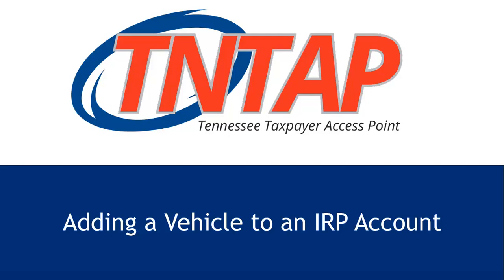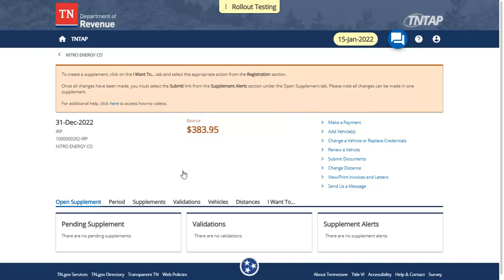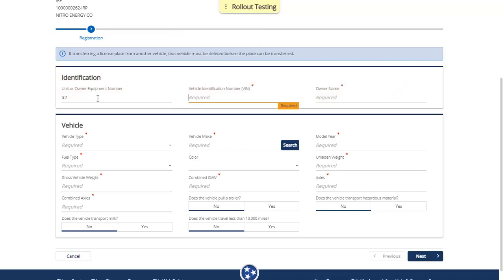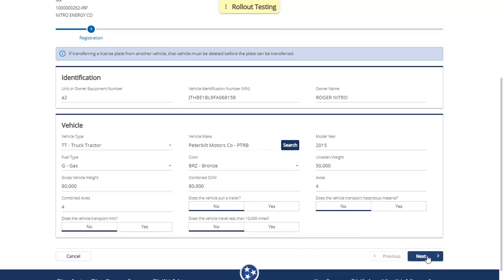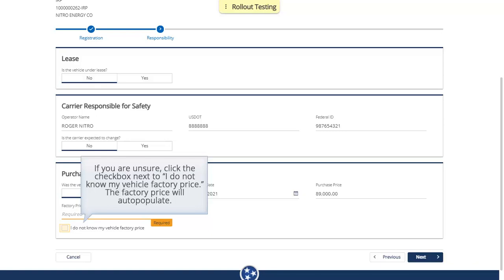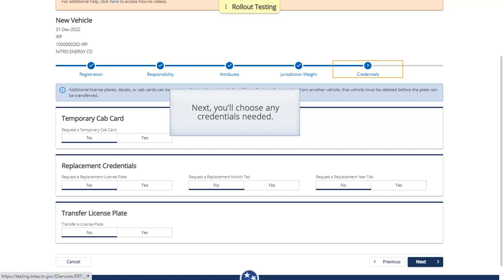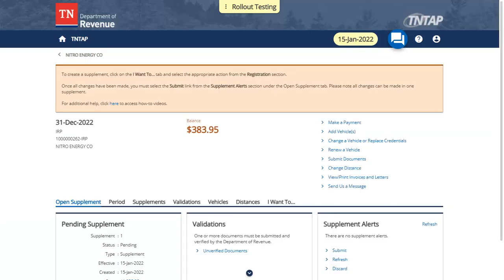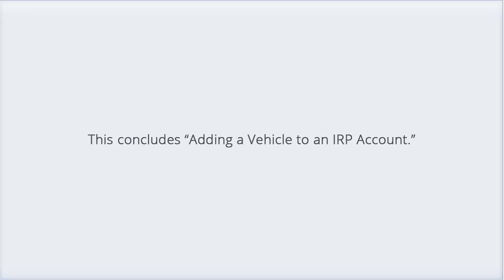TNTAP - Adding a Vehicle to an IRP Account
Watch this video for more information on adding a vehicle to an IRP account using TNTAP.